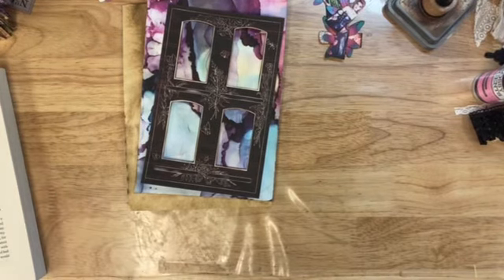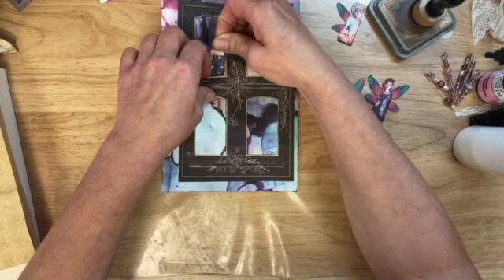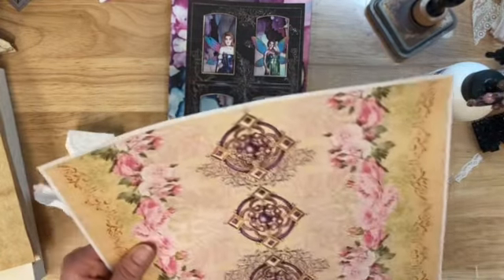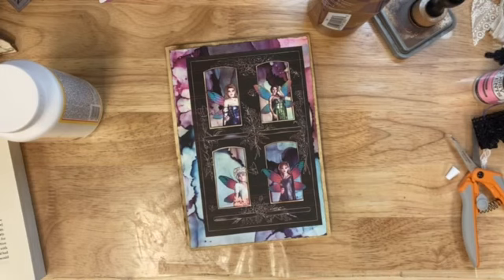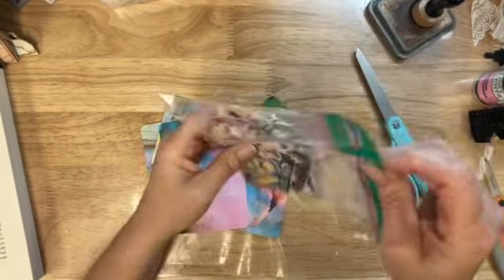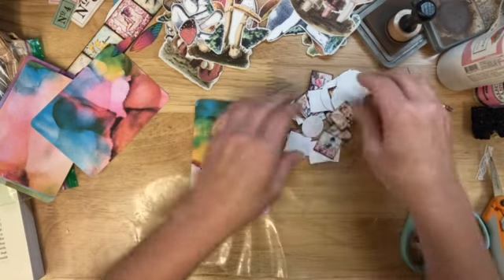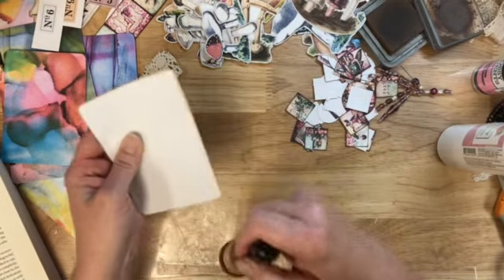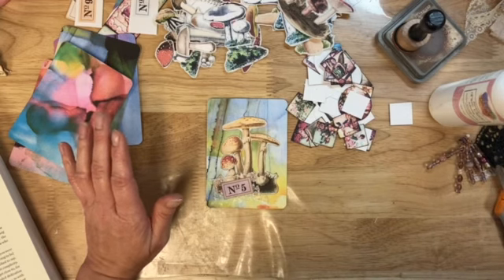DT project for Susan Taylor Brown aka Poppiness pt 4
Thank you Susan for having me on your design team!